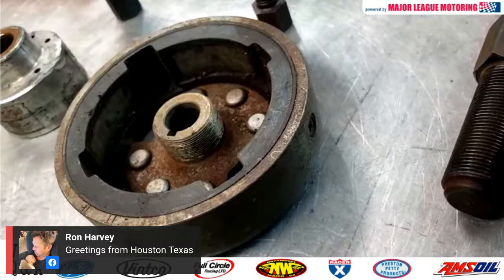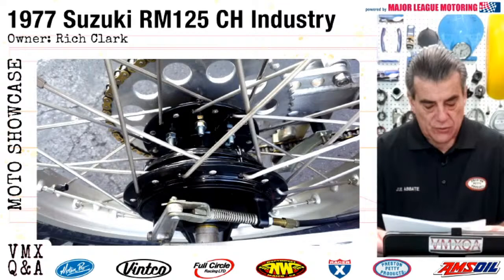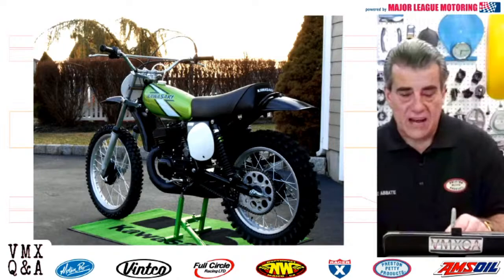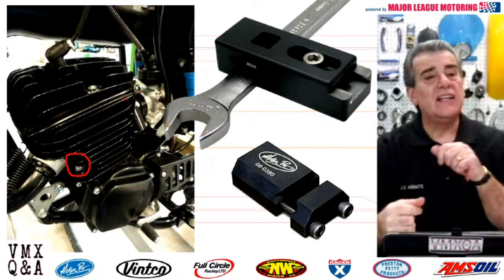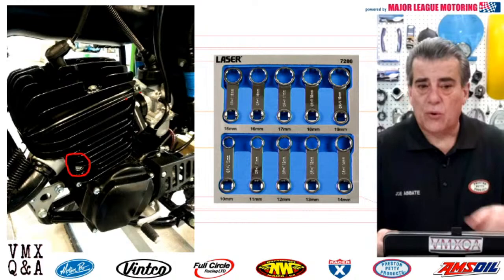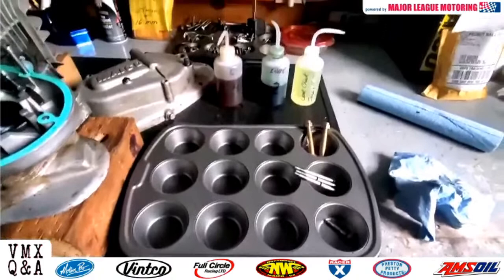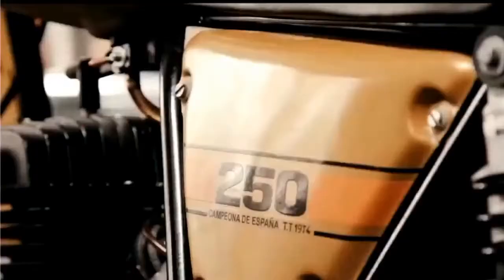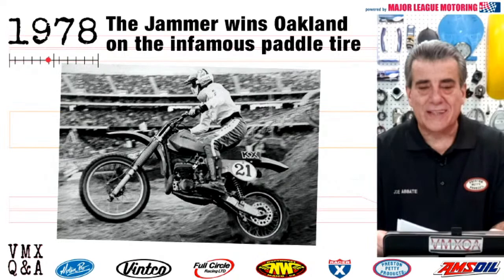VMXQ&A 01/27/21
Vintage Motocross Buyers & Sellers Price Guide

Daytona Vintage Supercross
RaceDaytona.com

AHRMA
AHRMA.org